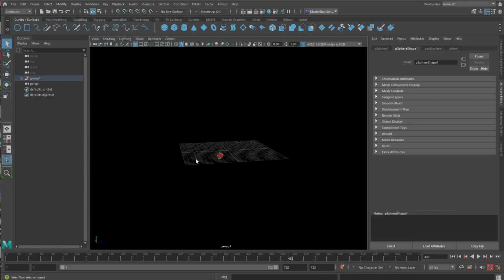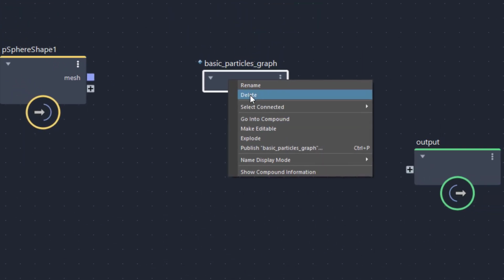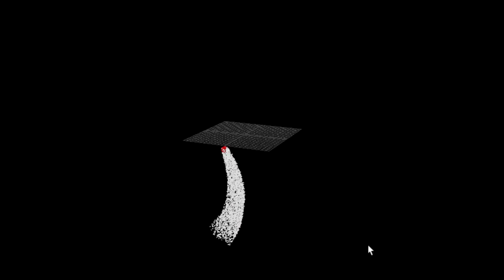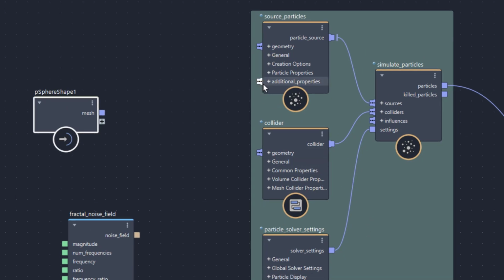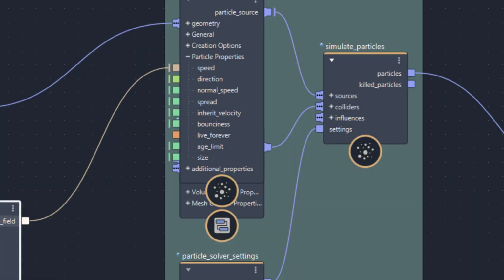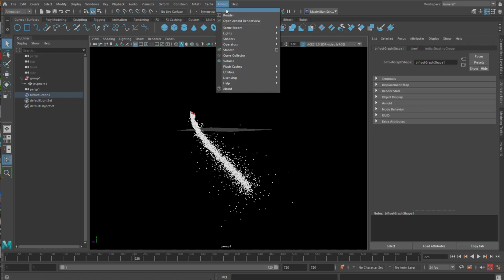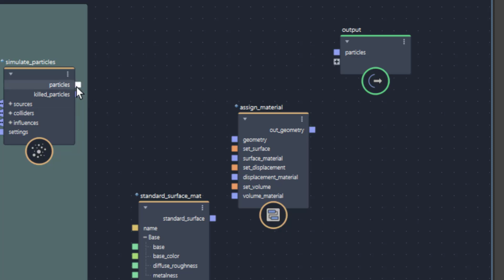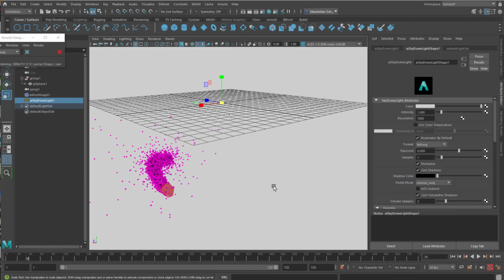Maya: Fractal Noise Particle Fun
I'd like to inspire you to integrate Bifrost Graph into your workflow. In this tutorial we'll create a particle trail using the Fractal Noise Field in the Bifrost Editor. It's easy, it's simple, and it performs very well!

If you're interested in the animation of the particle emitter using mathematical functions, pls see this tutorial

If you – as a Maya beginner or an advanced character animator – want to learn NURBS modeling in depth, not only for industrial design, visit Skillshare or Udemy for my 12 part NURBS course:

The music: "Computer Animation" and "Aggregat", composed and performed by me, Maximilian Schönherr, licensed via GEMA, Germany.